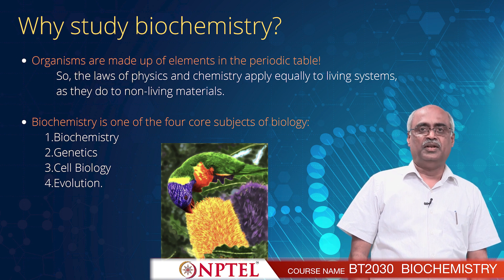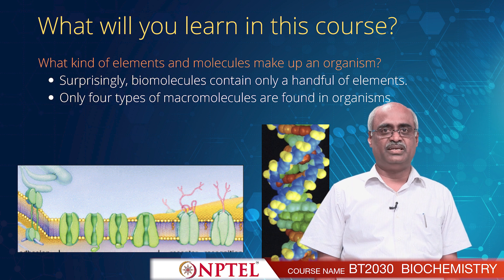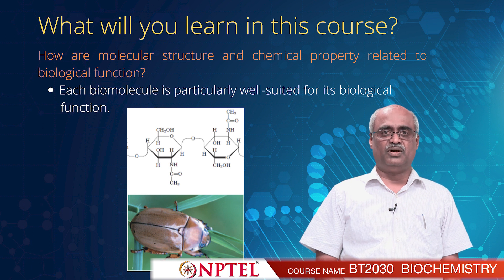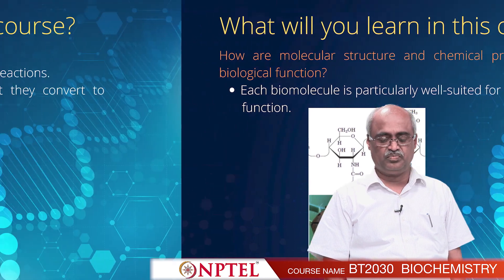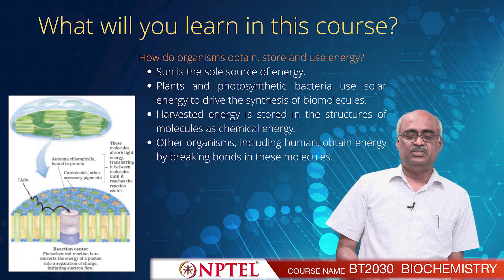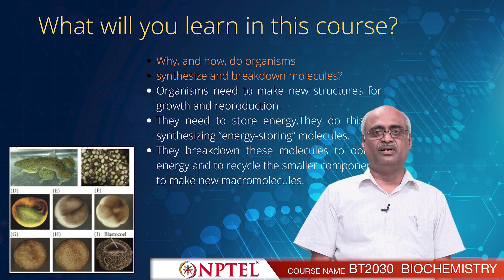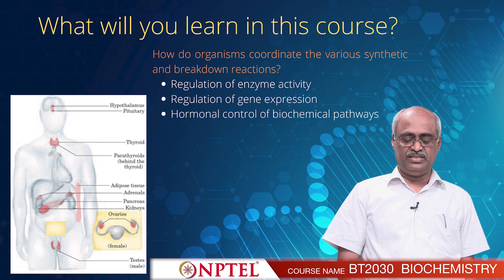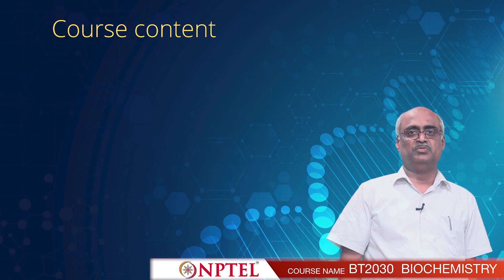INTRODUCTION - BIOCHEMISTRY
Prof. Subramaniam K